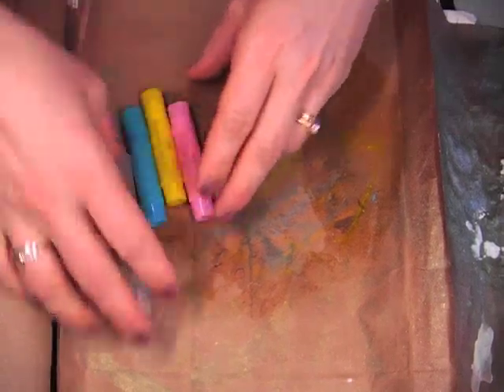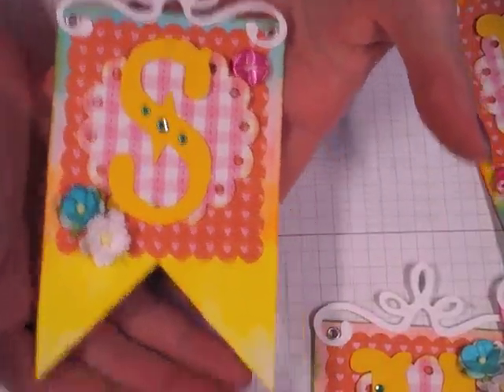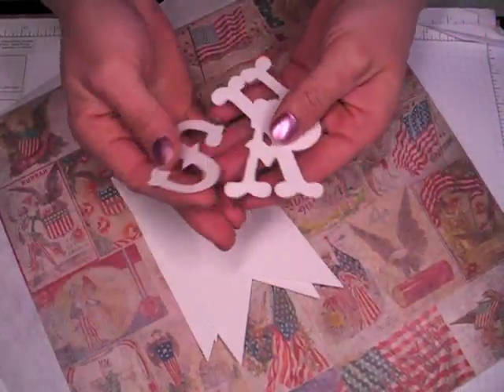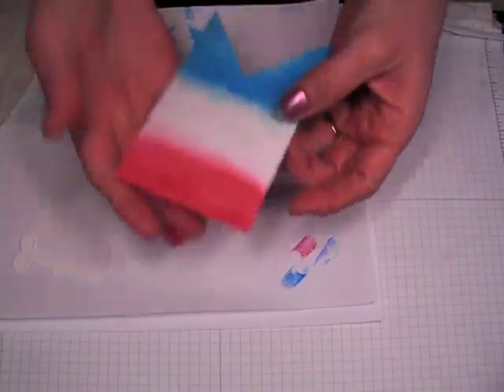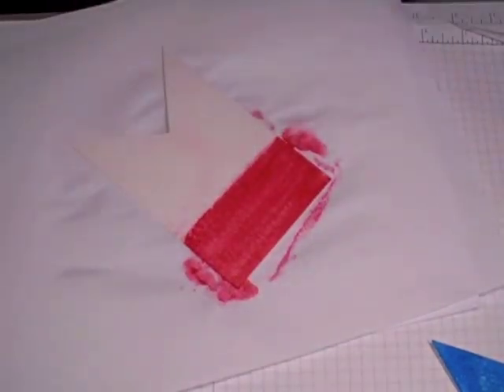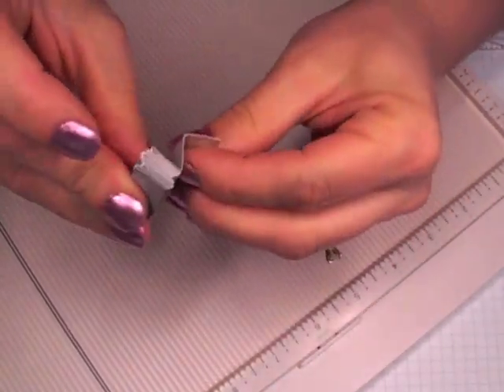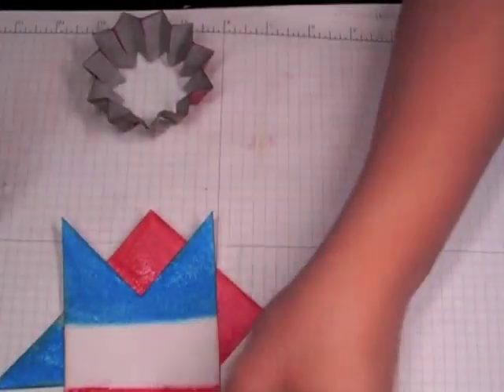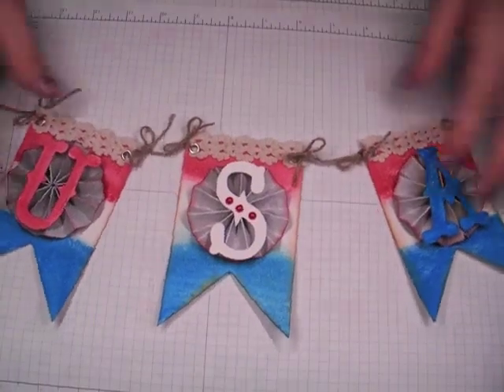2 Banner Tutorials using Color Gelatos - Summer and USA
I'm really enjoying playing around with these Color Gelatos.  I think...no I know that this is the longest video I've ever done.  Sorry about that, but if you knew how much editing I did, you'd be proud of me that I fit it all in the 20 minutes. =)

More information about the Design Memory Craft Gelatos Colors as well as many other products by Faber-Castell you can visit: